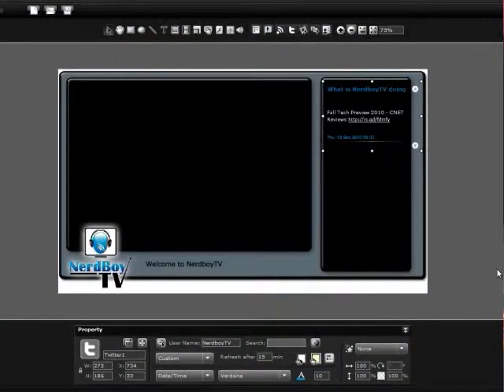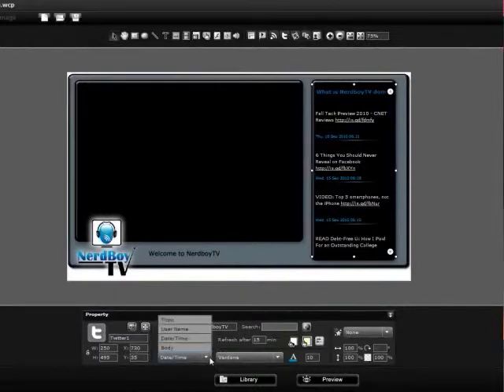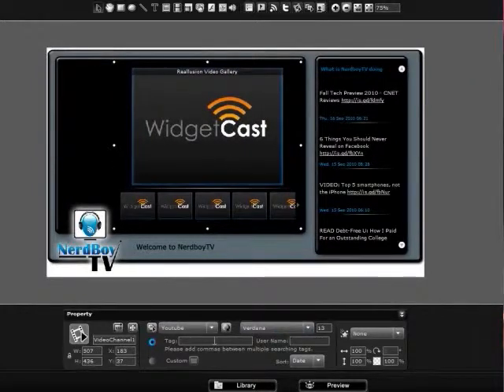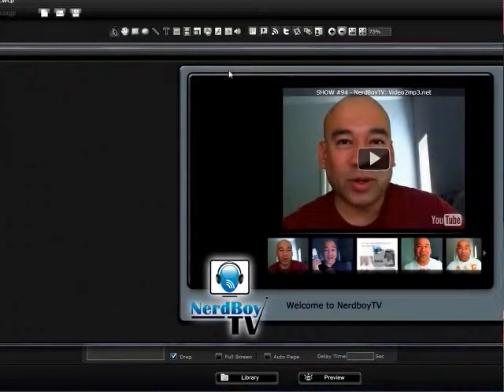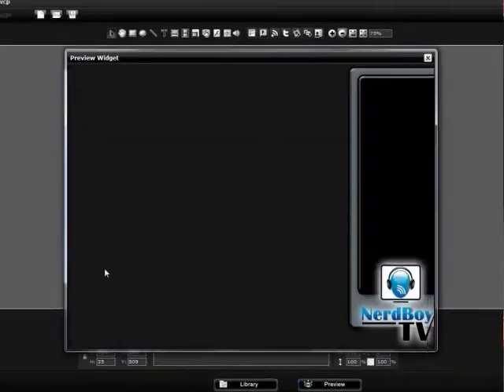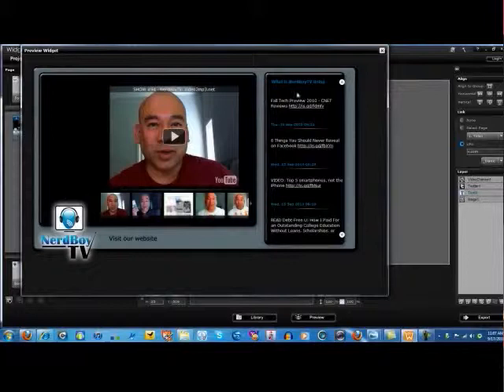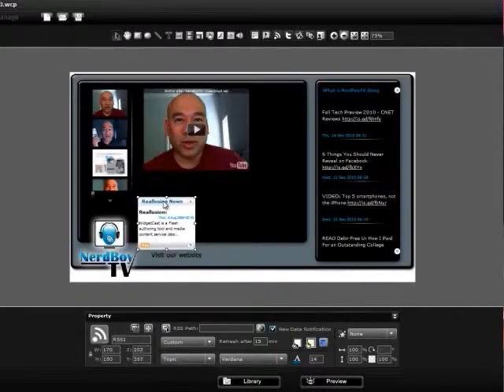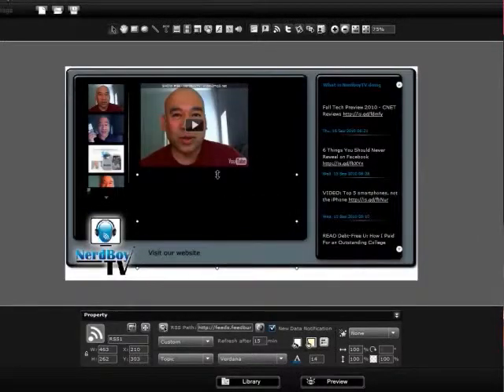SHOW #96 - NerdBoyTV: WidgetCast (2of3)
In this episode of NerdBoyTV, John Martin of Reallusion continues his demo of WidgetCast. This time, John adds Twitter, YouTube, and the RSS feed in the NerdBoyTV widget mix.